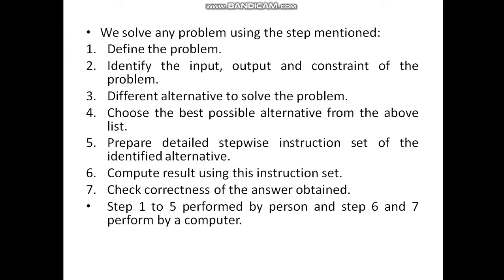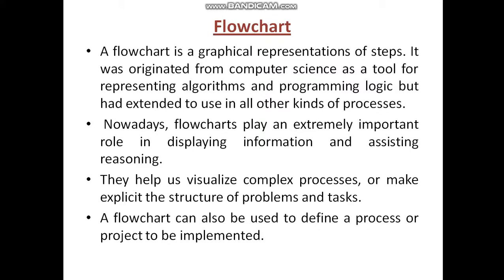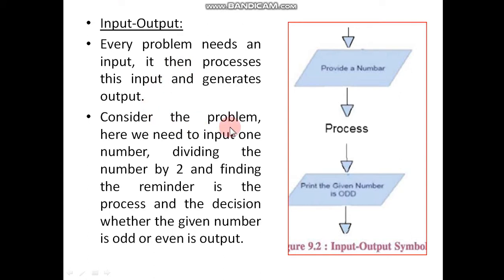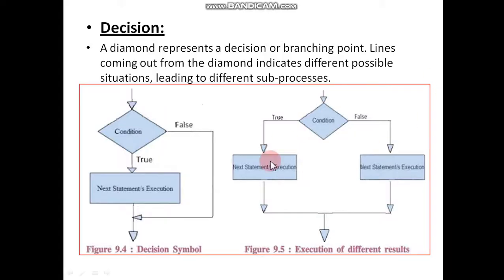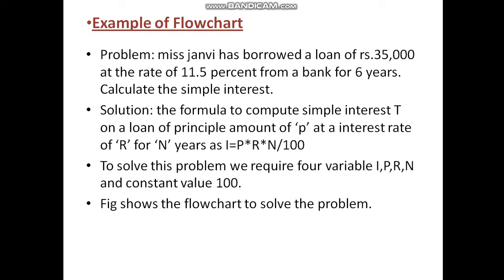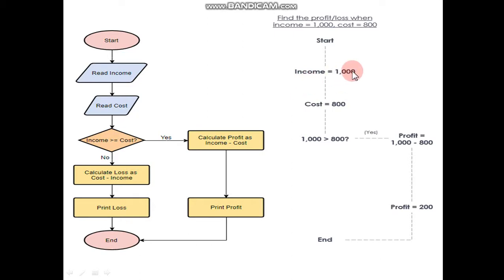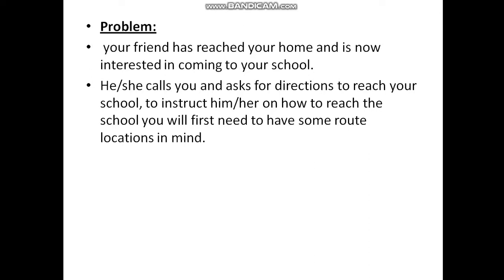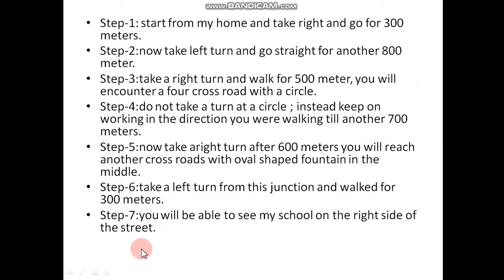std 10 Eng med computer ch 9